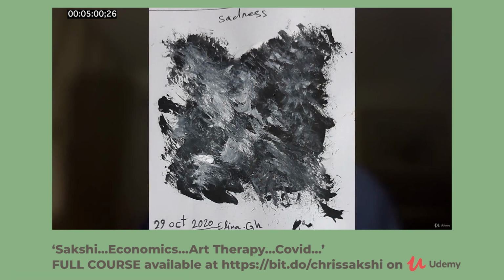FREE lecture! Sakshi…Economics…Art Therapy…COVID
A totally free lecture for you 😊
The complete course has an active Q/A with engagement from your fellow students and the lecturer, free downloadable resources, 62 lectures, 571 minutes of content and much more!